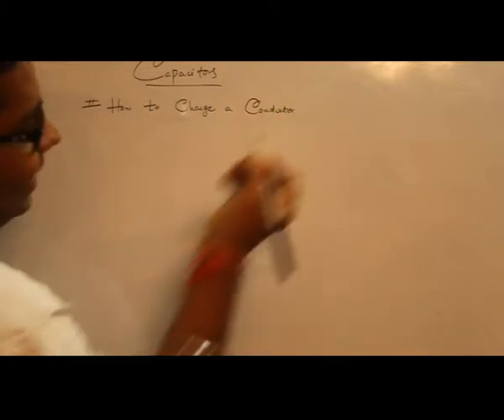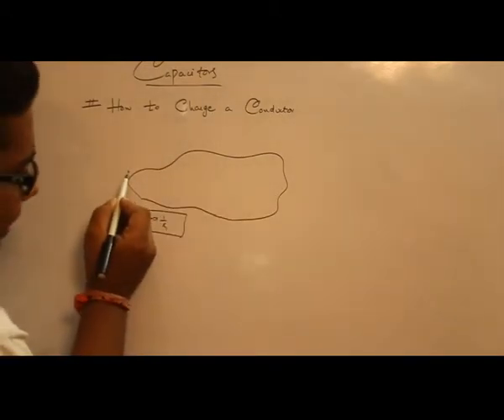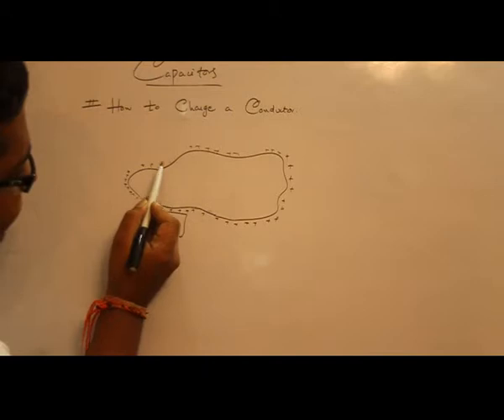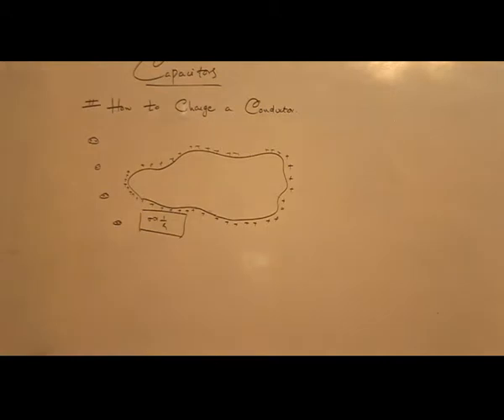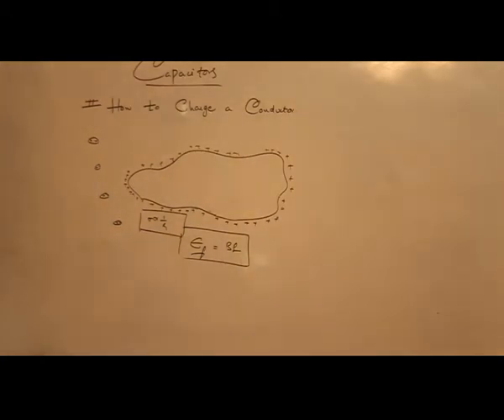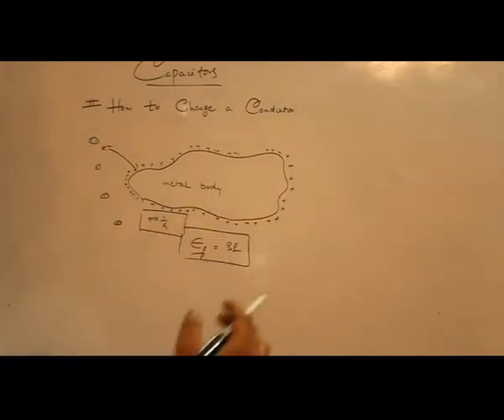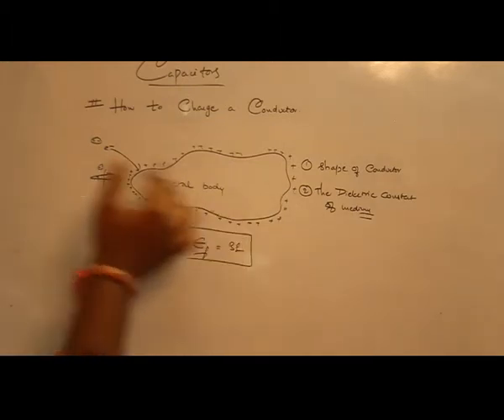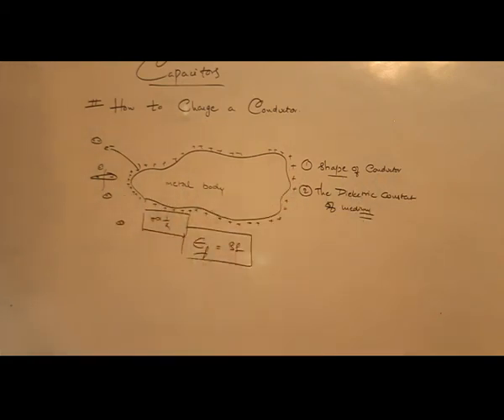CAPACITORS PART 1